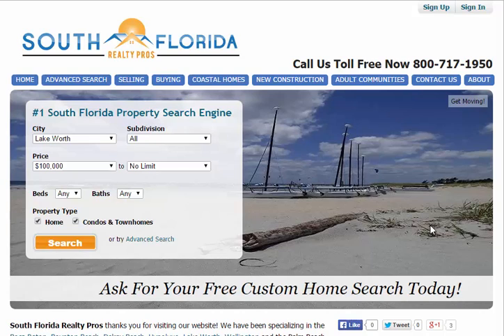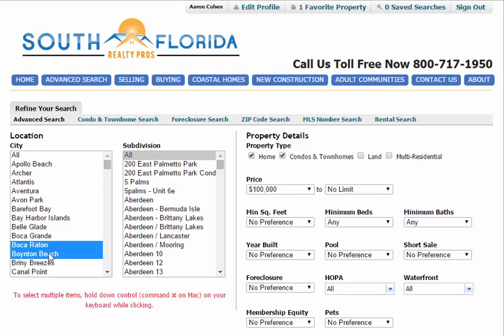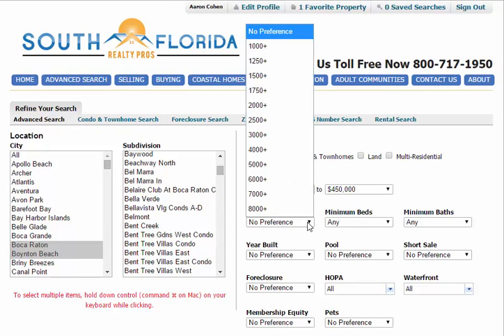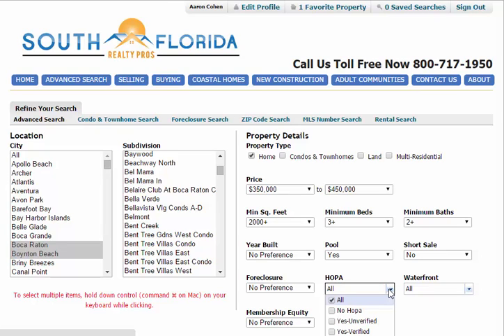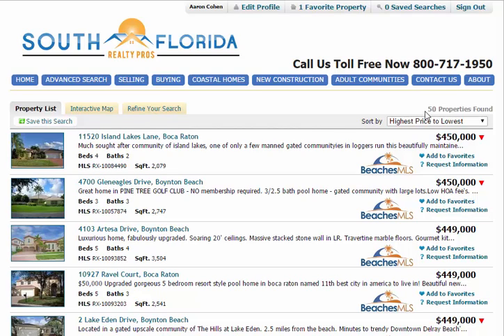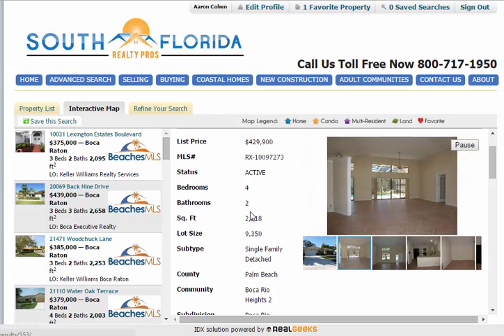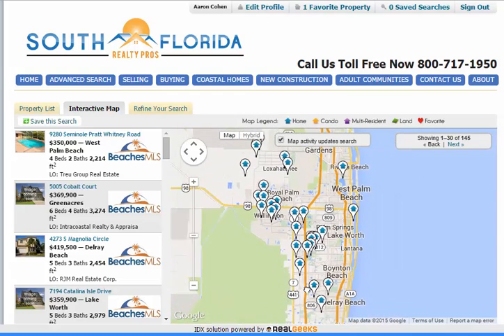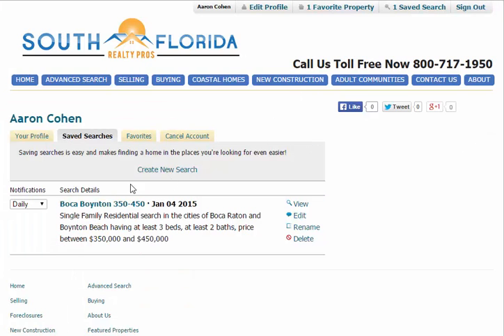South Florida Realty Pros Advanced Search Tutorial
Advanced Search Tutorial